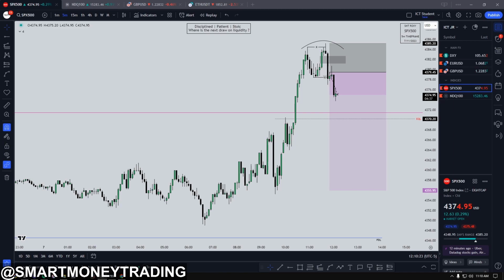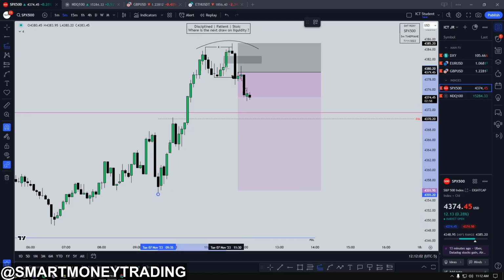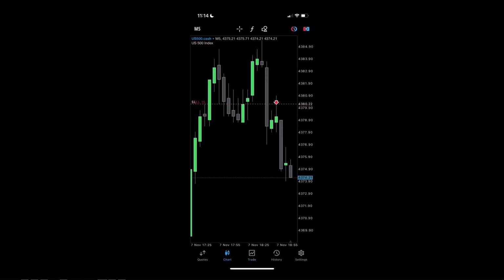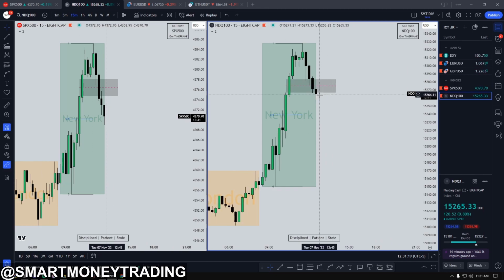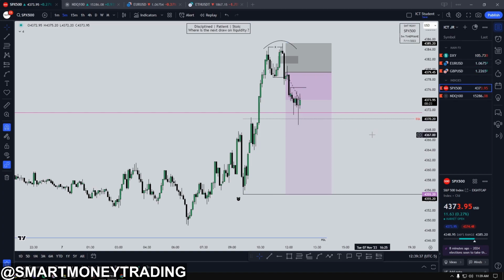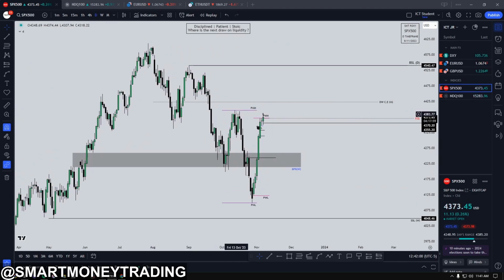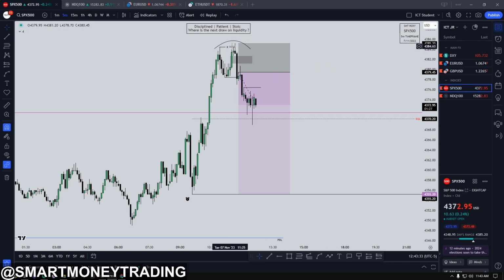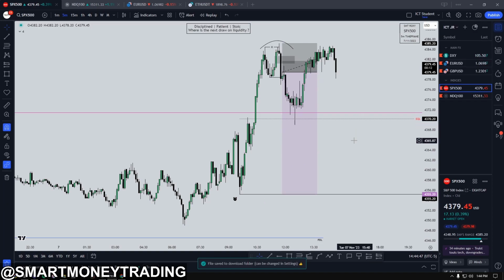MMXM x 22 ICT Model Live Trade | Smart Money Concepts